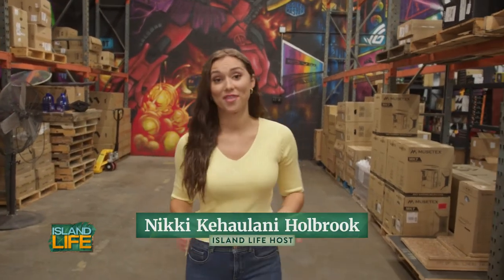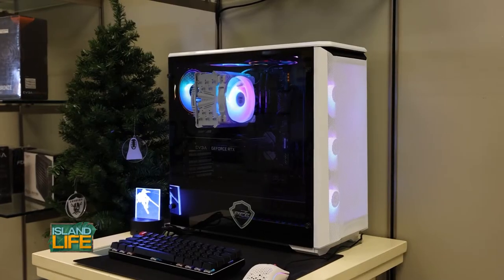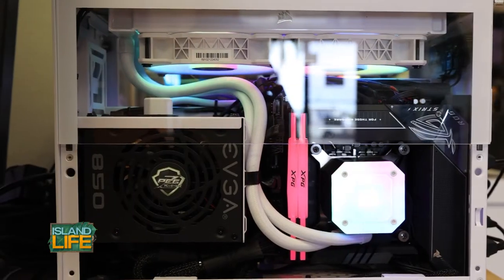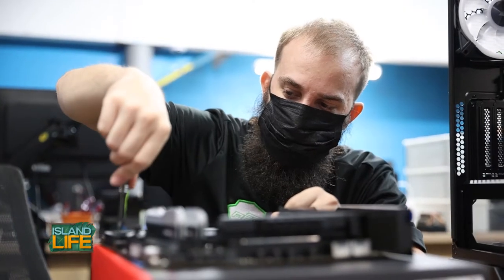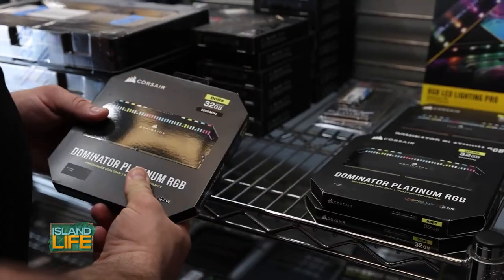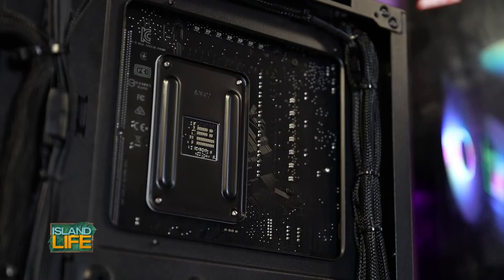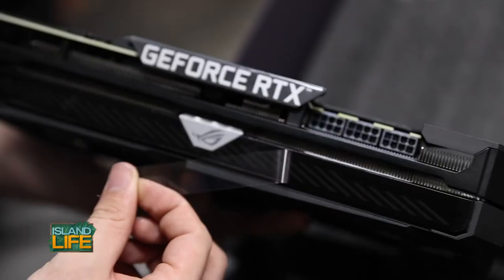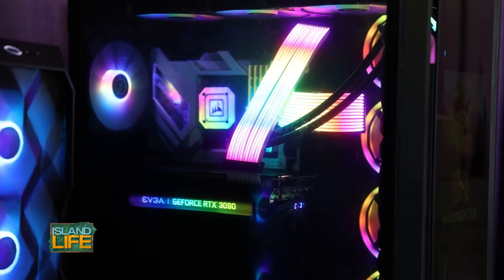CUSTOM BUILT COMPUTERS with AESTHETIC FEATURES | PC Gamerz Hawaii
PC Gamerz Hawaii creates custom built computers to fit your needs. They specialize in wire management, aesthetics, and can help take your computer to the next level.